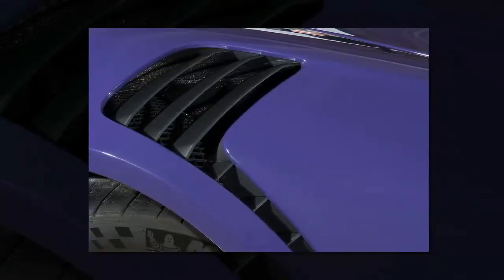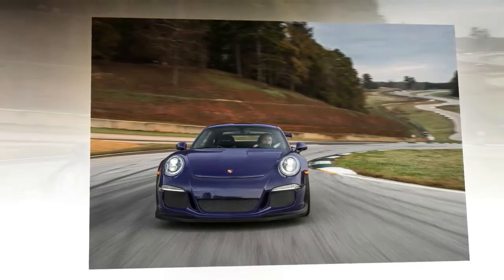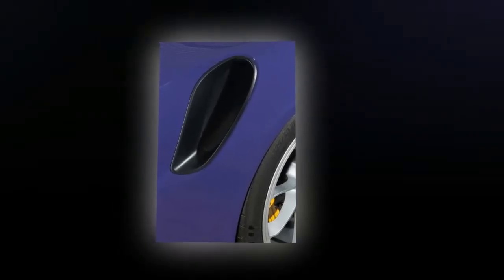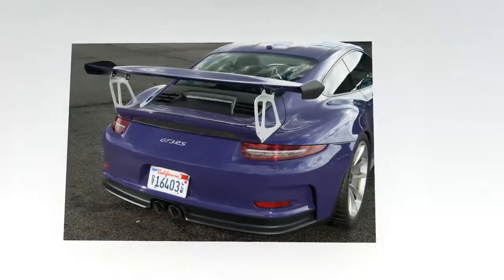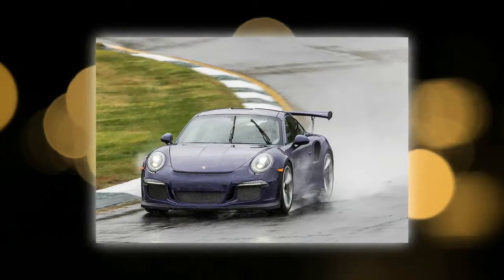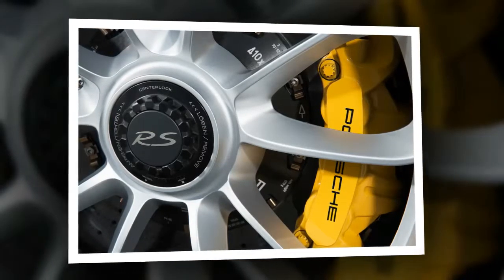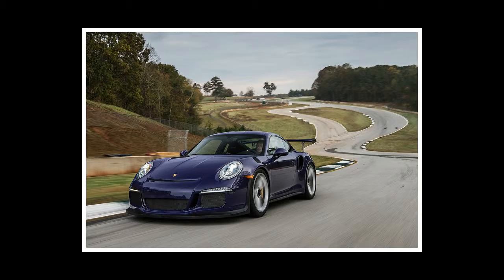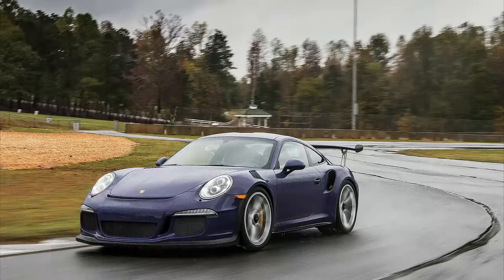2016 Porsche 911 GT3 RS, "Auto X3"-Automotive Info